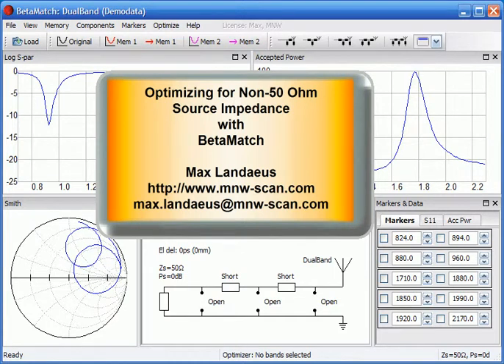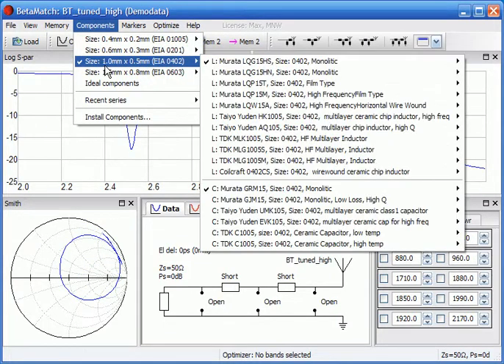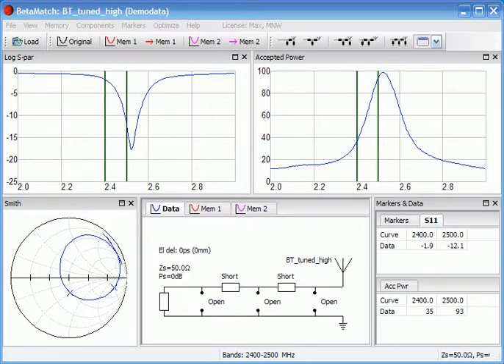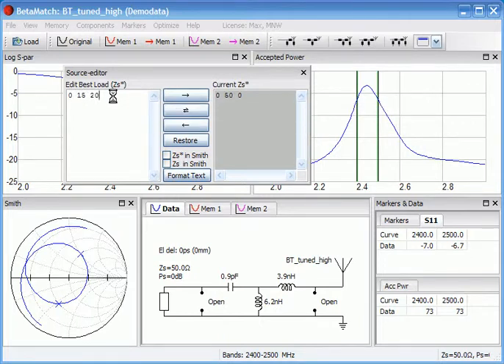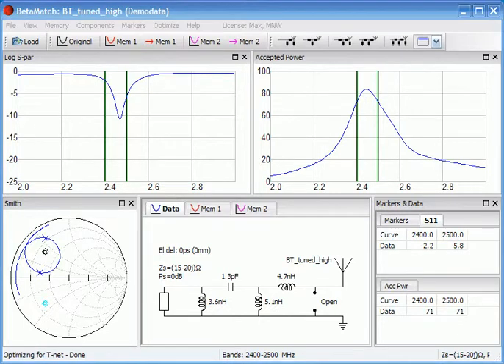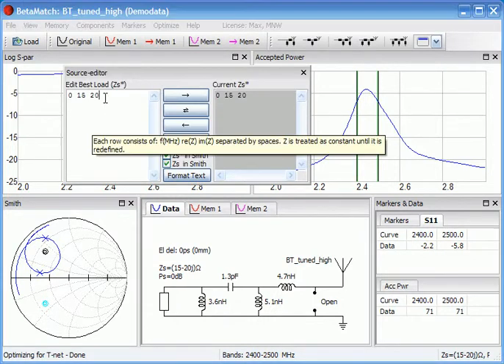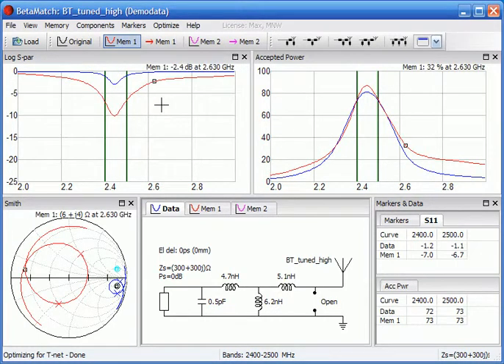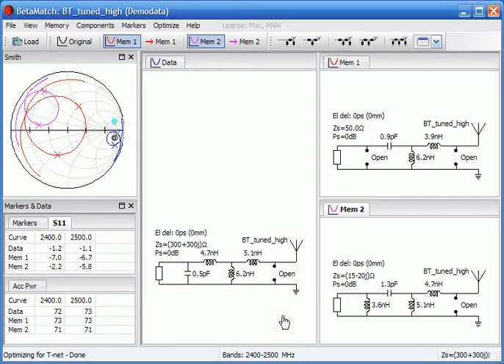Antenna Optimization for non-50ohm Sources with BetaMatch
This example shows how to calculate optimized matching networks in order to optimize an antenna towards various complex source impedances.